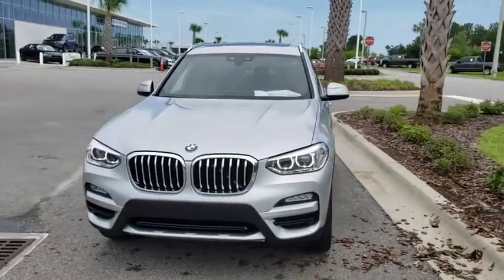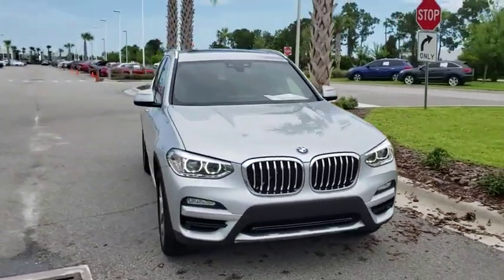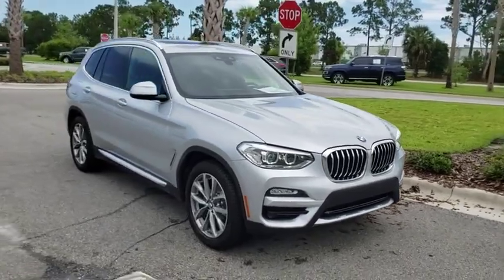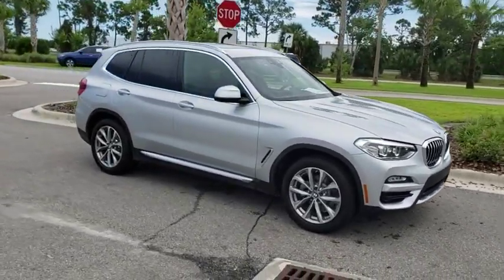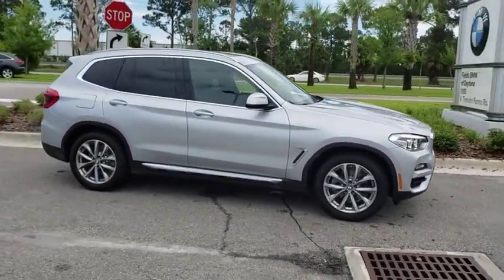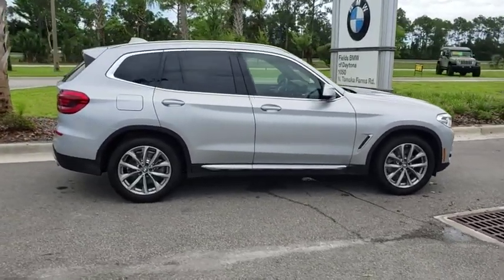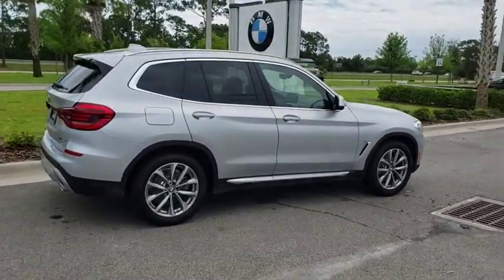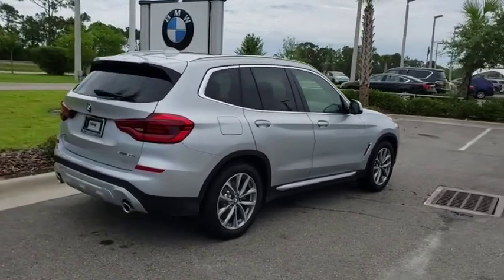2019 BMW X3 Daytona, Palm Coast, Port Orange, Ormond Beach, FL LR49072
1050 N Tomoka Farms Rd